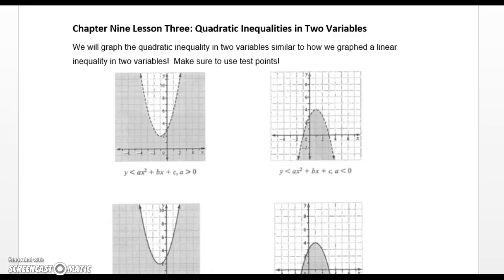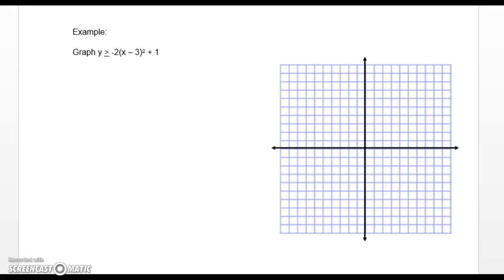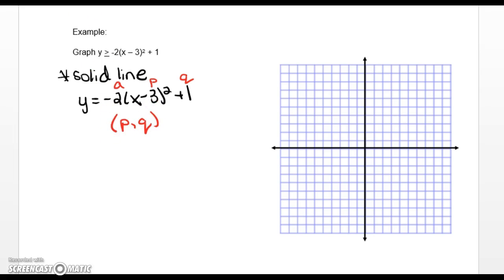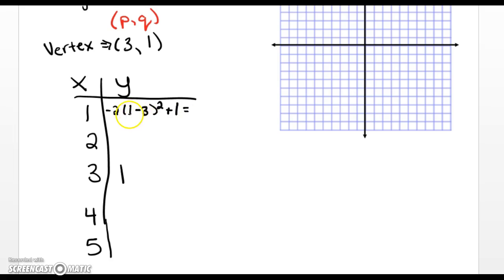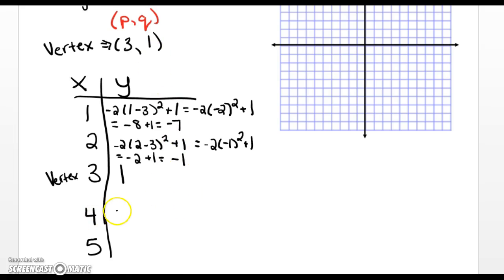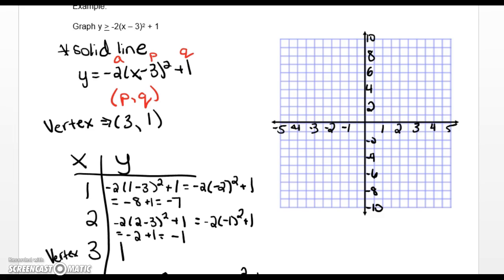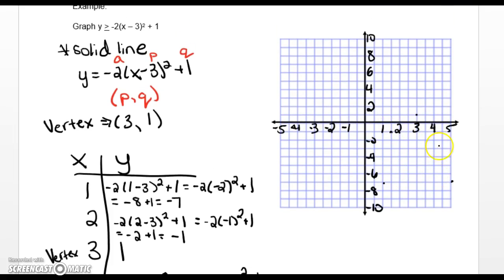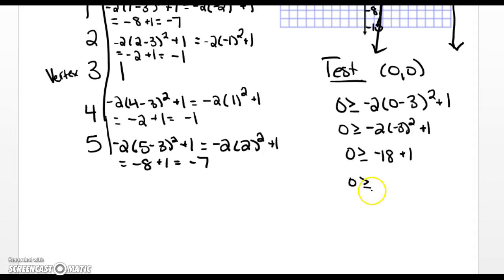PC20 Lesson 9.3 Quadratic Inequalities in Two Variables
Pre-Calculus 20 Lesson 9.3 Quadratic Inequalities in Two Variables.  Majority of questions come from the Pre-Calculus 11 Textbook and Workbook.